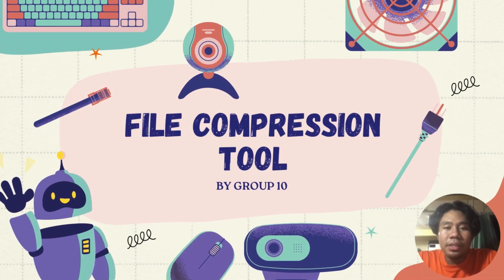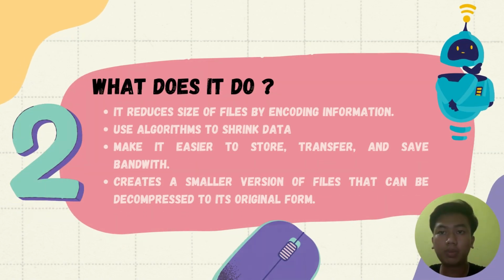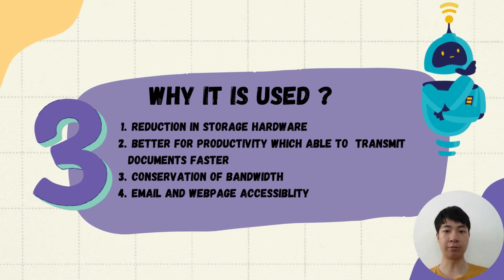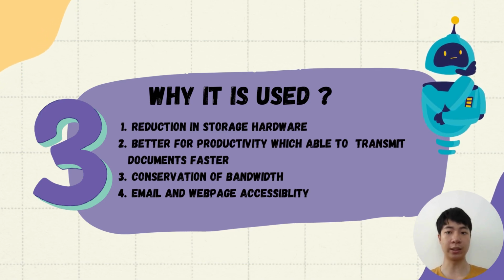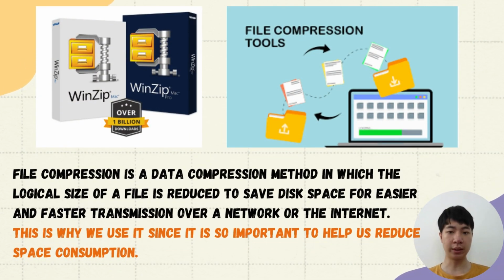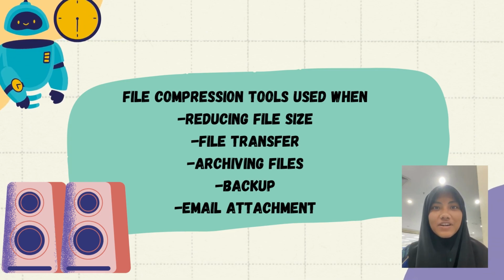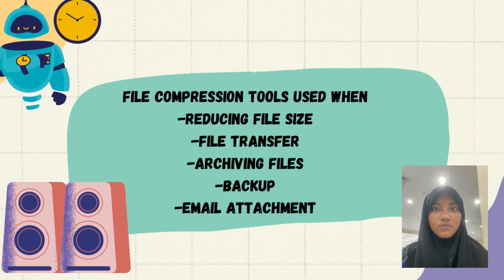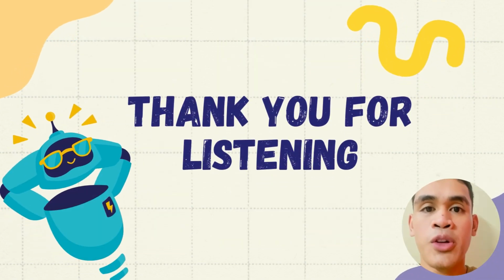FILE COMPRESSION TOOL GROUP 10